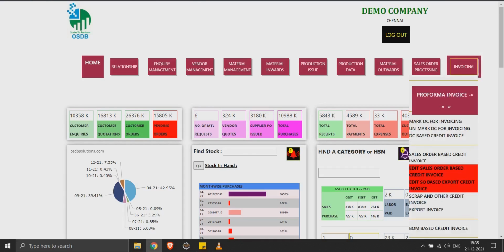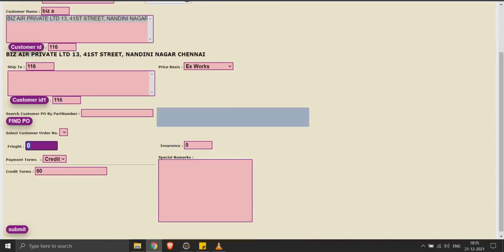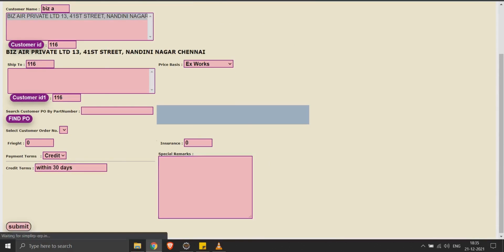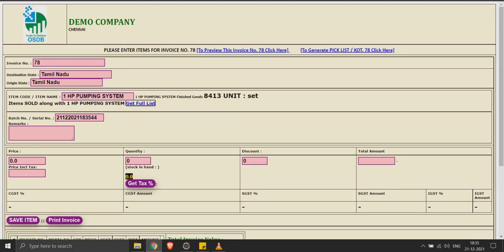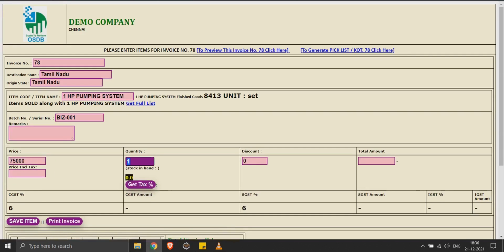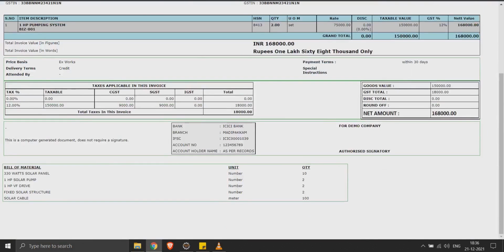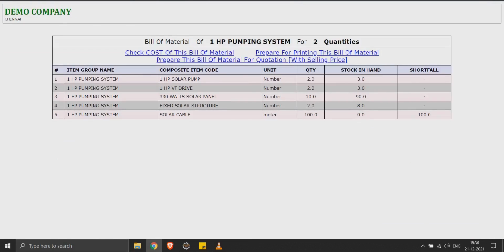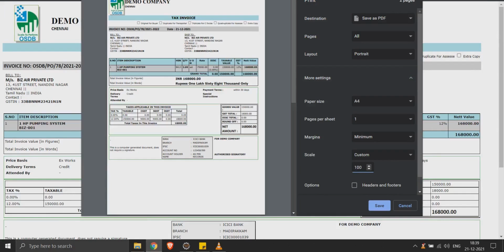BILL OF MATERIAL Based INVOICE Is Fast And Simple In simpliRP ERP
In this video, we will see how fast it is to do, Bill Of Material based invoices.

simpliRP ERP automatically reduces the composite item stocks and adjusts the debtor ledger, as well.

simpliRP is the easiest way to manage your organization.